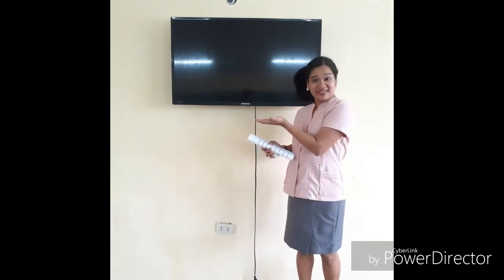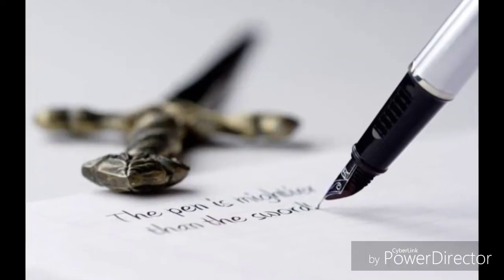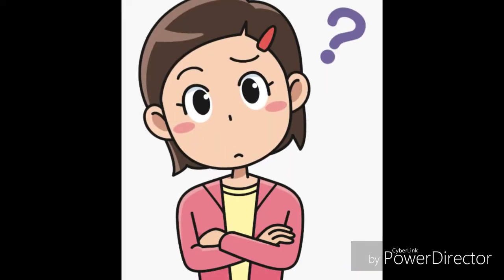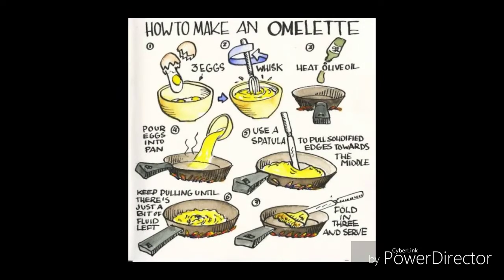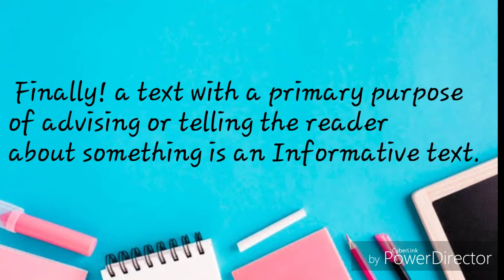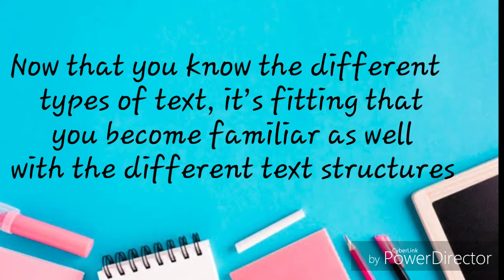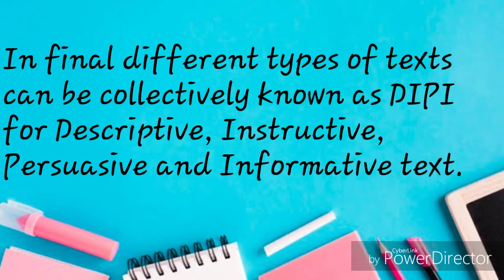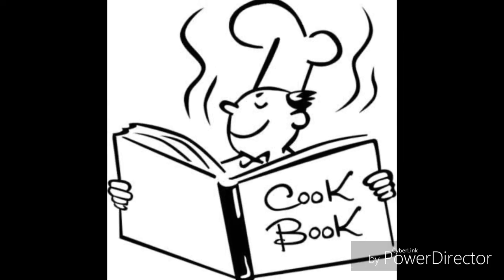newagain HD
Lesson 11